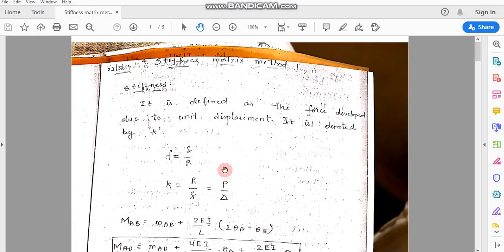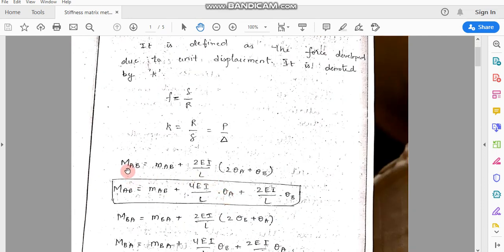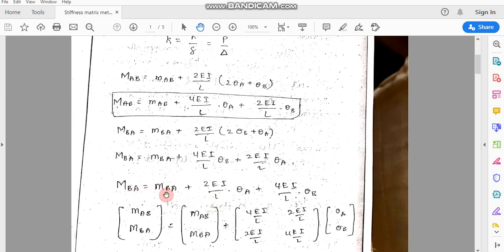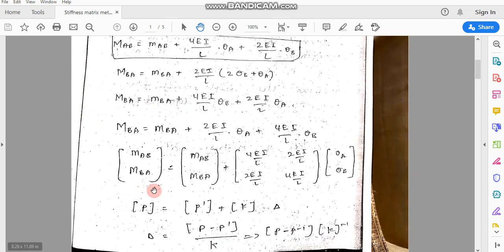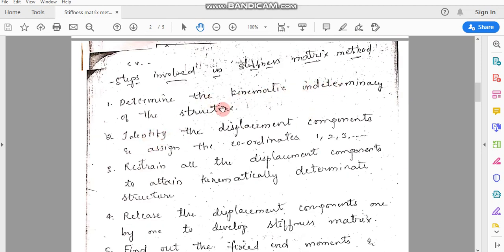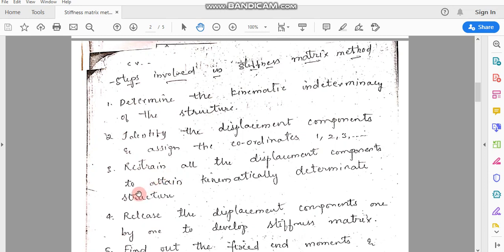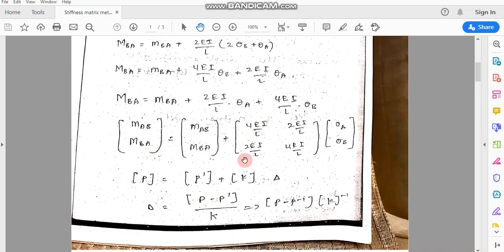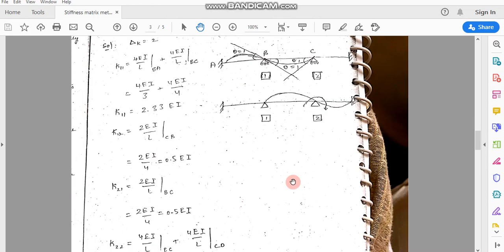TOS II UNIT IV REVISION + INTRO